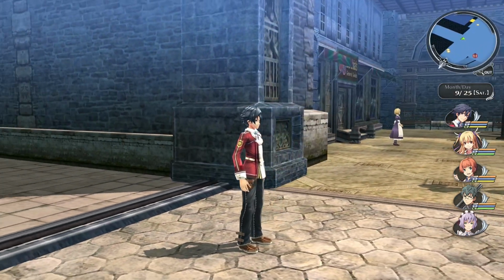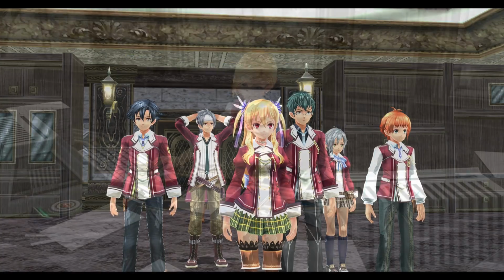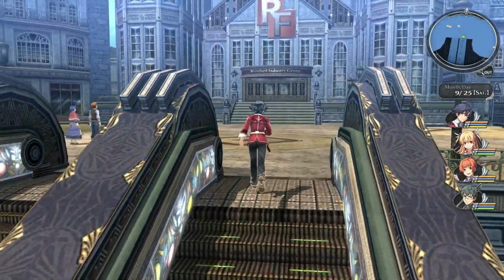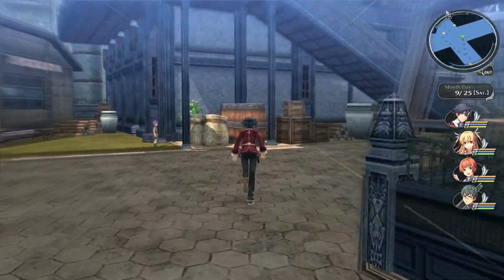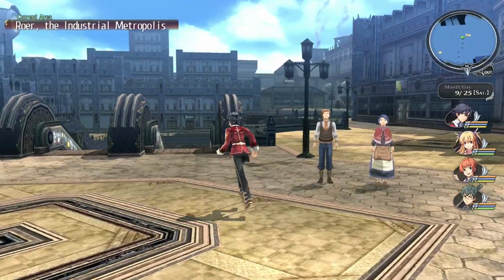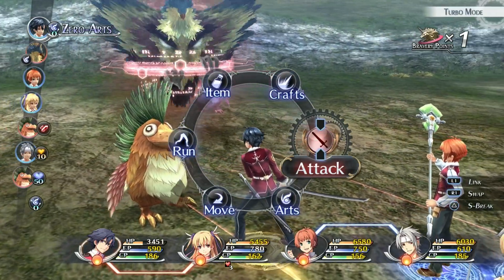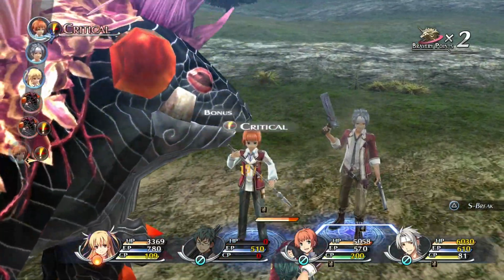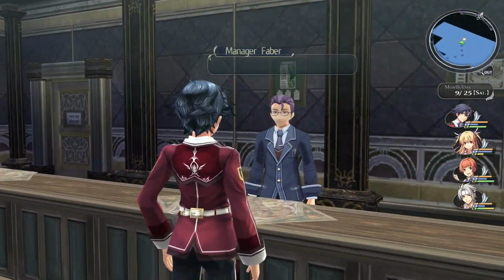Trails of Cold Steel: Playthrough Part 76 - Reinford Company.